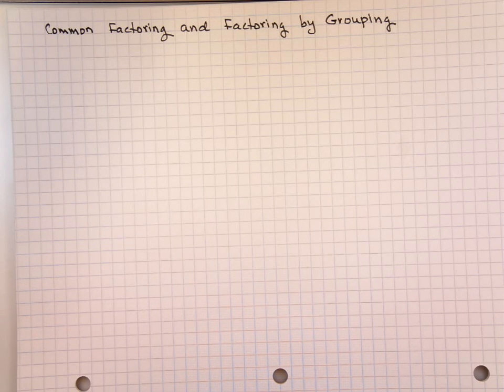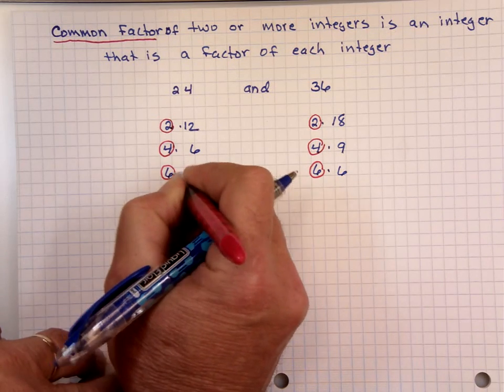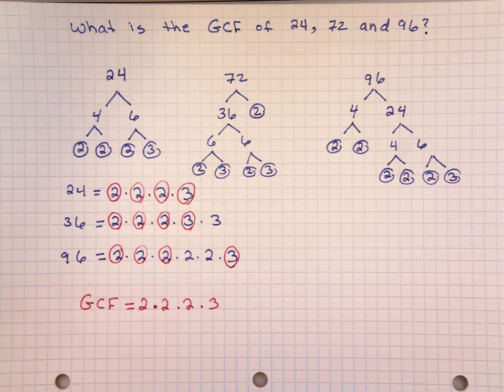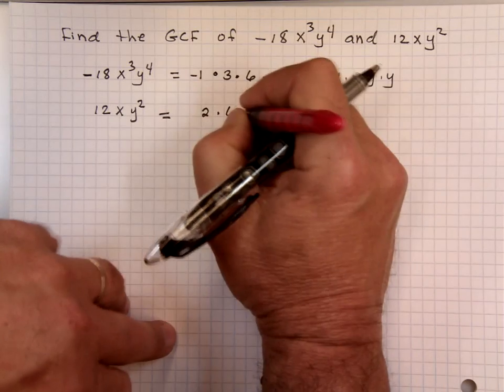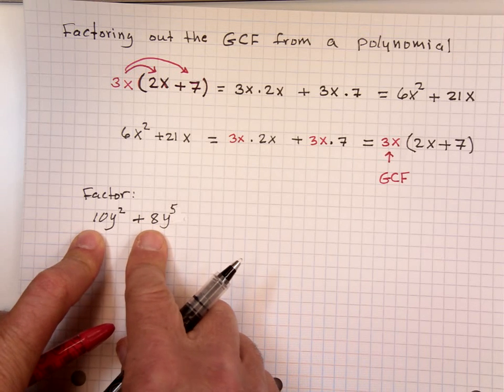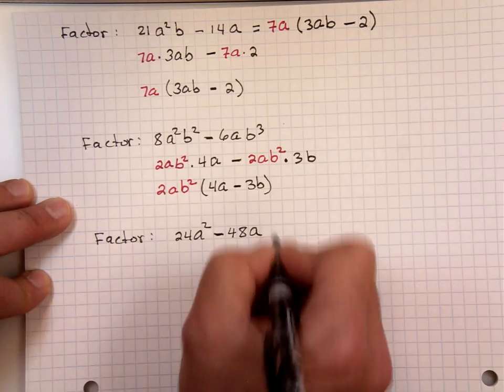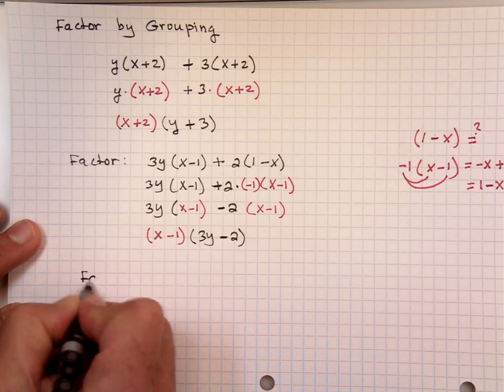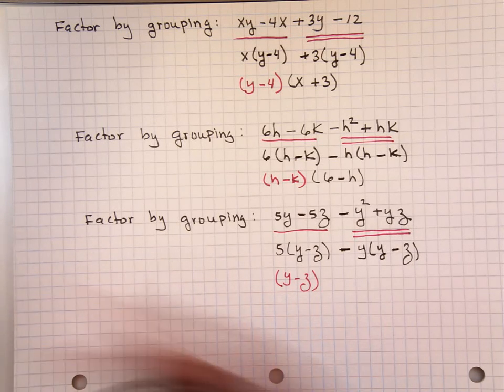Common Factoring and Factoring by Grouping